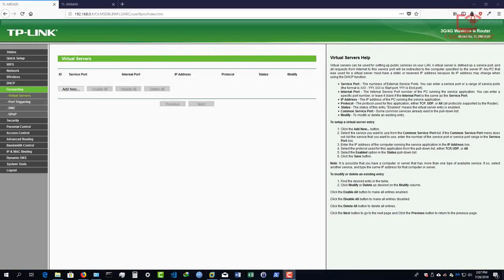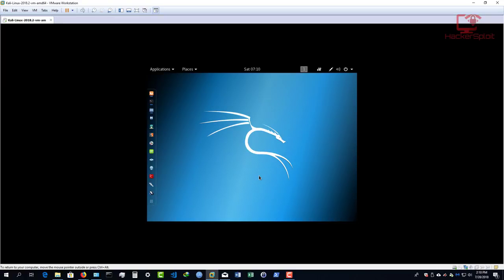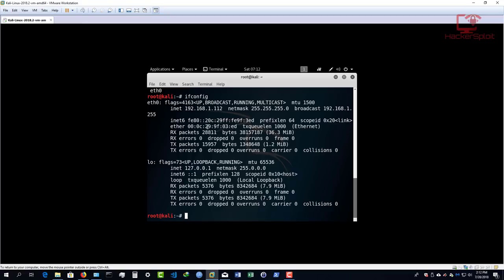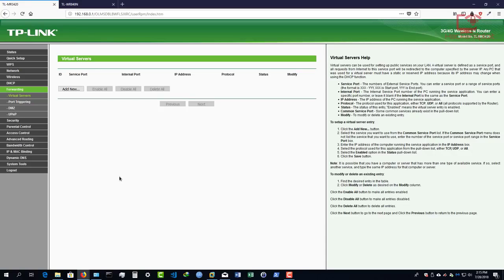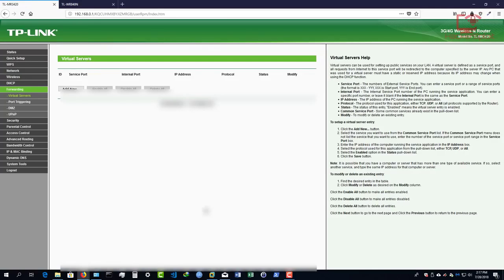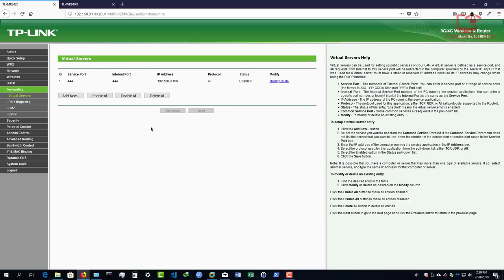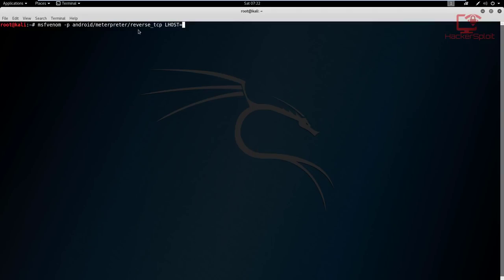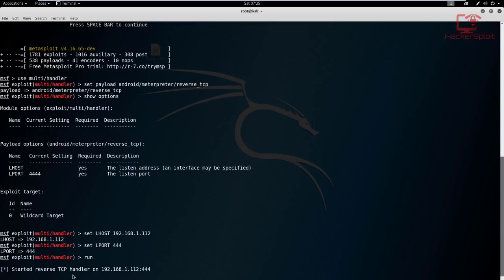How To Setup Port Forwarding For Metasploit